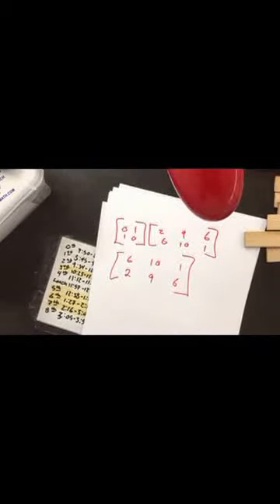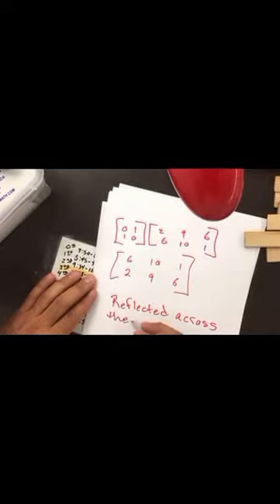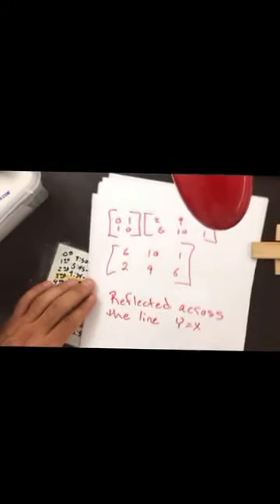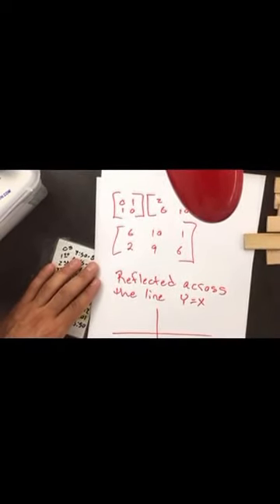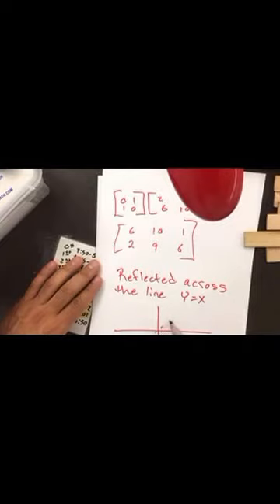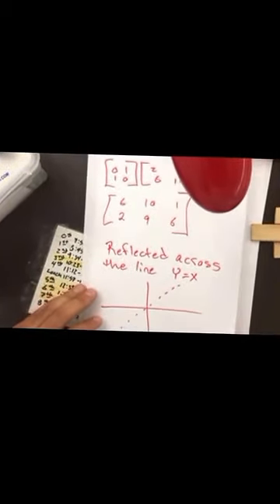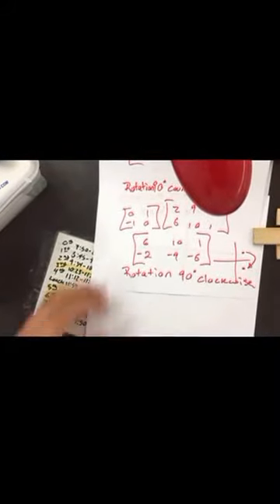Transforming shapes with matrices (part 3 of 3)